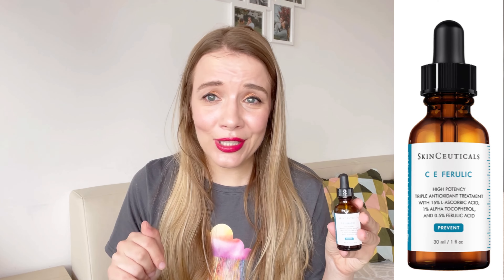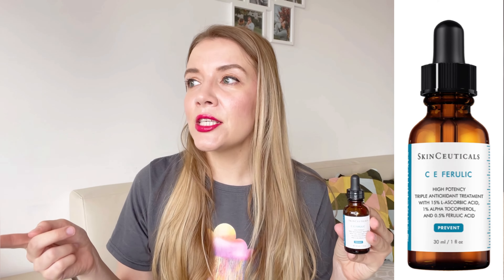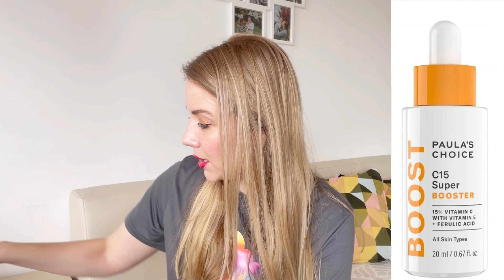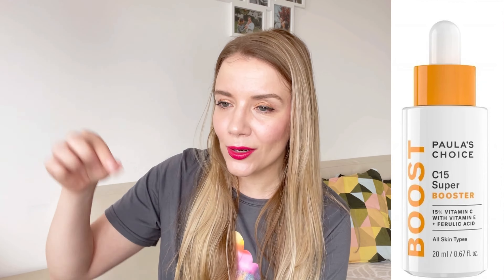ALL the vitamin C serums I’ve tried - REVIEW😍💯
Vitamin C serums are so popular, but there are very few ones with pure vitamin C - ascorbic acid. Amongst all of the ones that I’ve tried there are only three I would recommend…
Watch the video above and find out more 😉

Love,
V